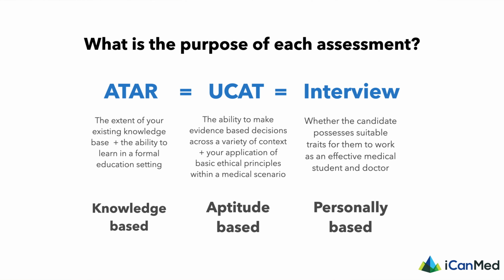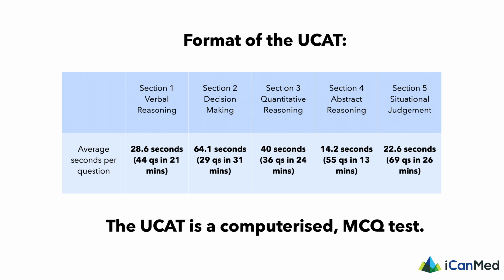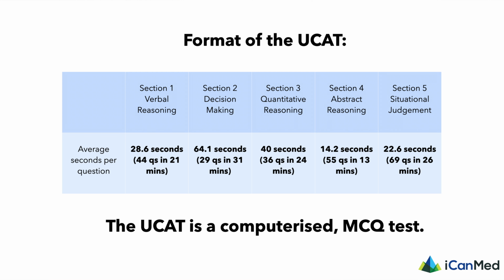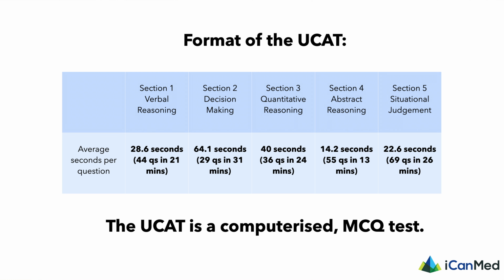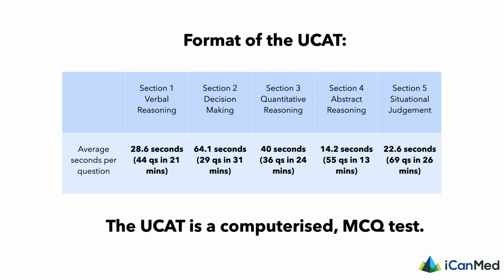What Is UCAT? What Does It Assess?